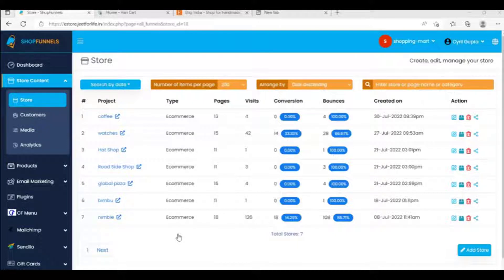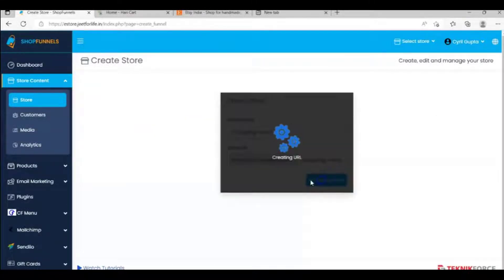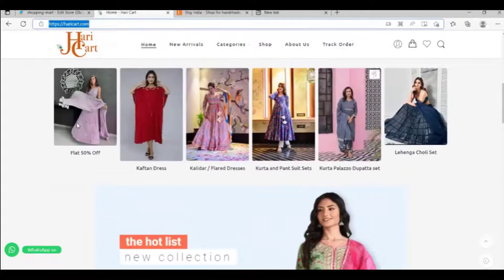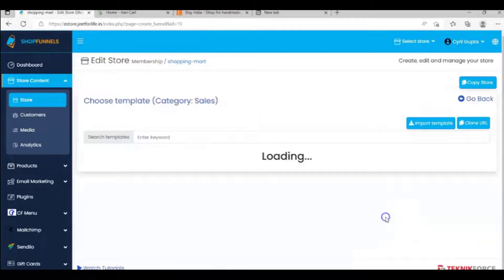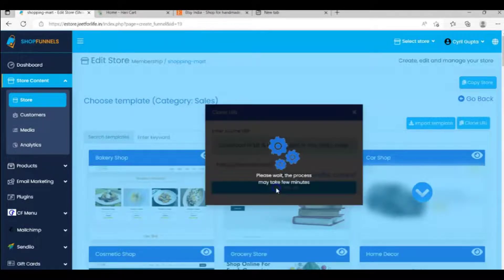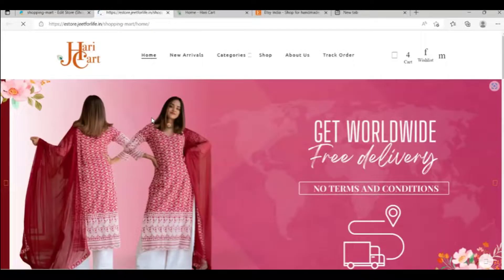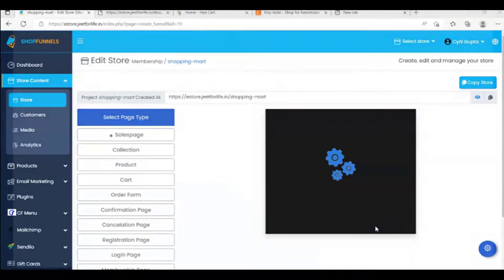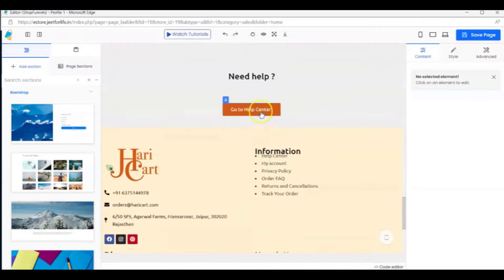How To Clone A Website Using ShopFunnels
If you want to build an e-commerce business then ShopFunnels is the best place to do so.

It allows you many features including cloning a website.

Have you ever visited a website and liked the style and you want to use that style? It is possible now with ShopFunnels.

ShopFunnels allows you to use the styling of different web pages with just one click.

After cloning you can customize the page as you want from the editor section. It’s all so easy with drag & drop.

In this video, you will learn how to clone a website with ShopFunnels.